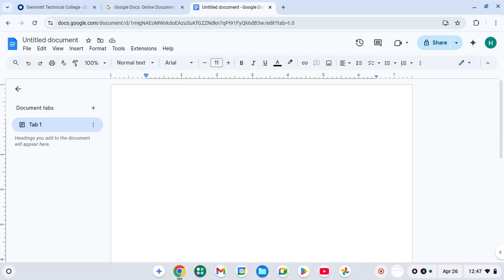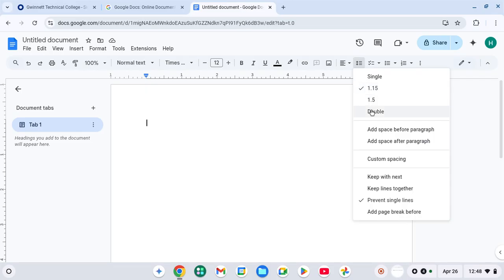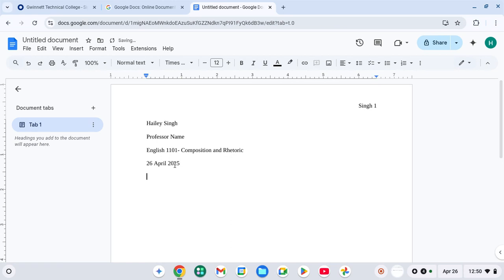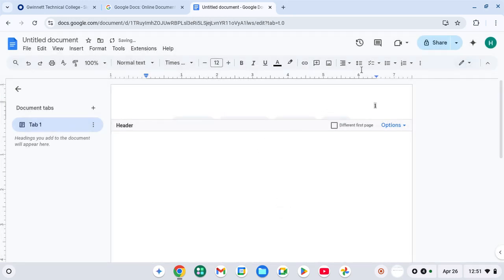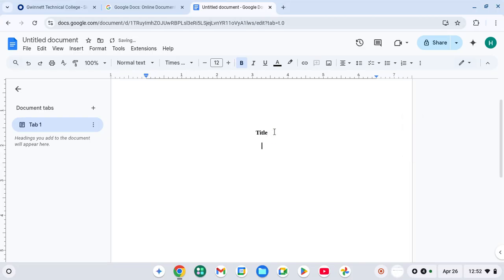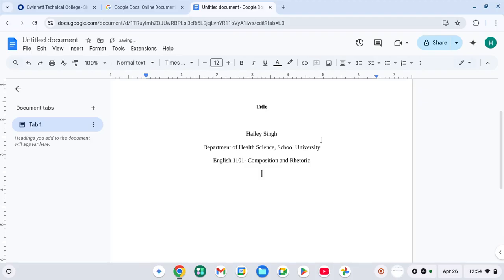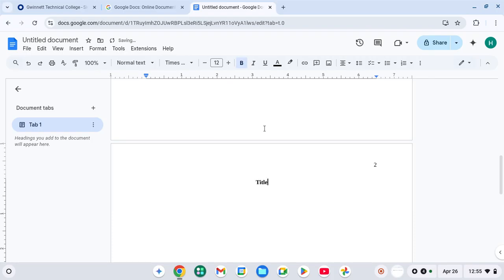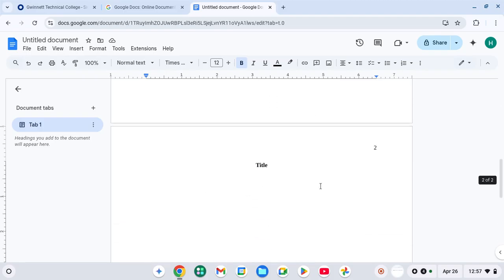MLA and APA format tutuorial